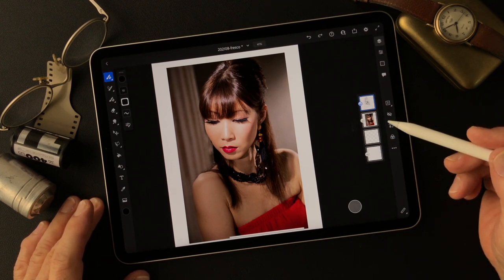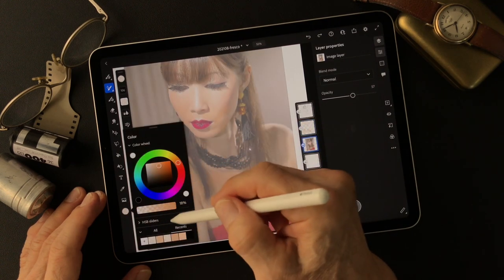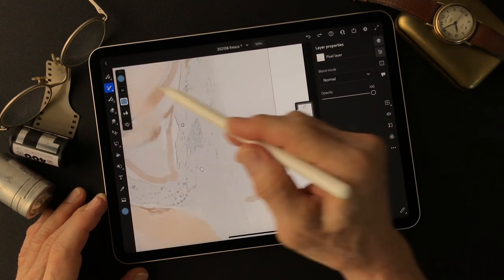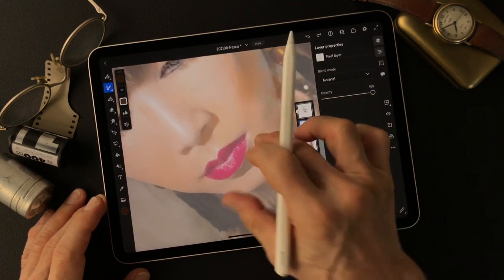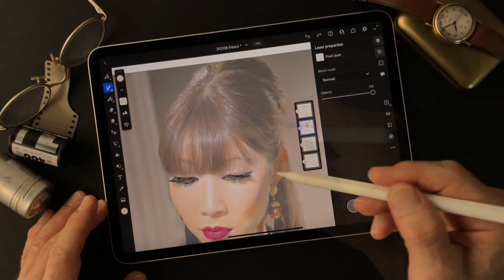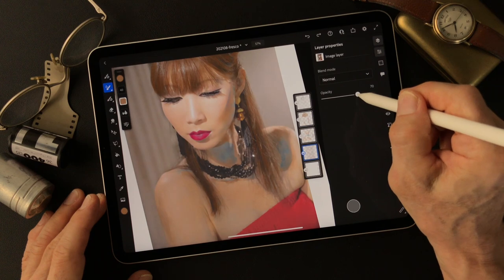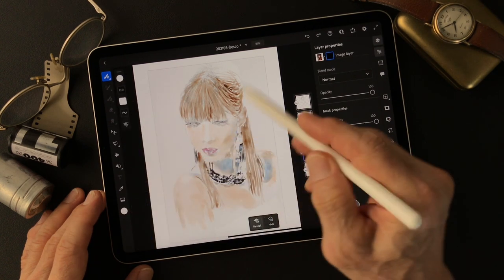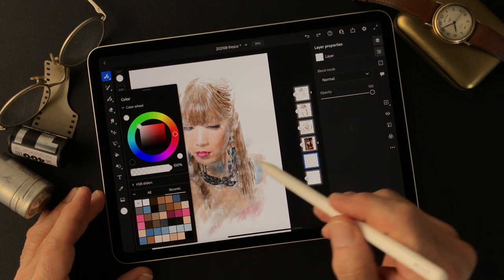Adobe Fresco Tutorial, to make a creative image photo by Toshi Yagi from Okinawa Japan.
Use Adobe Fresco to make a creative image from a photograph. This tutorial shows how I used masks and blending colors with watercolor brushes. For photographers who want to make creative image like water-color painting or oil painting. This channel is my works to create for portfolio works. Use intuition!!  Enjoy trial, try and error!! That is first step to do anyway!  I try out to make illustrated image. Thank you so much.  (^ ^)V